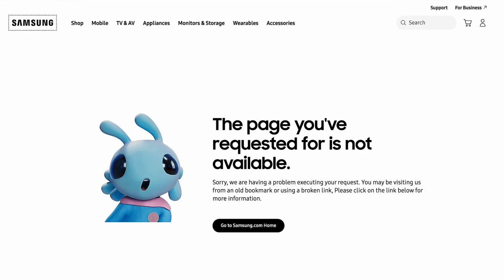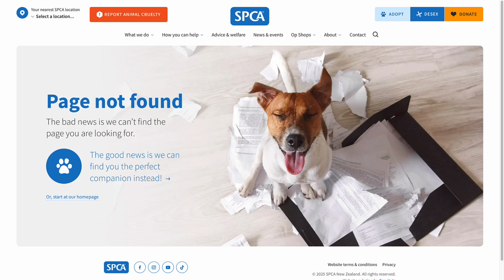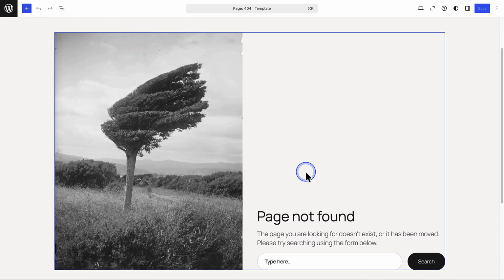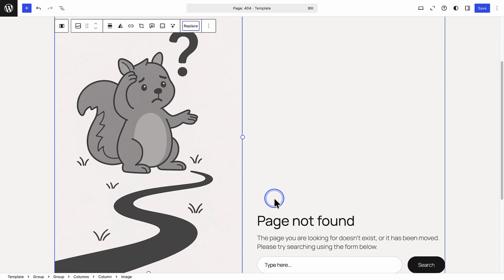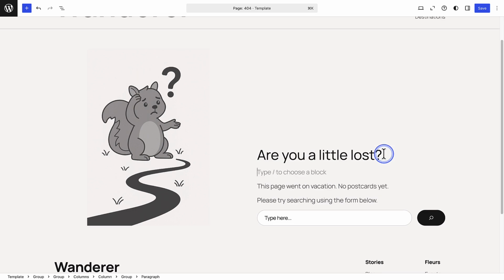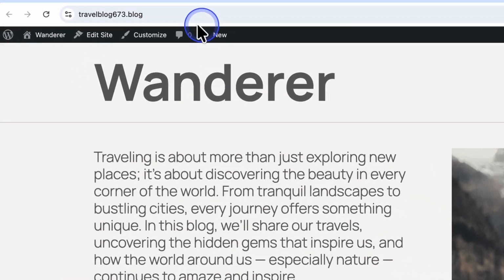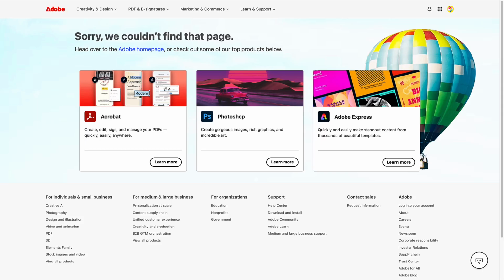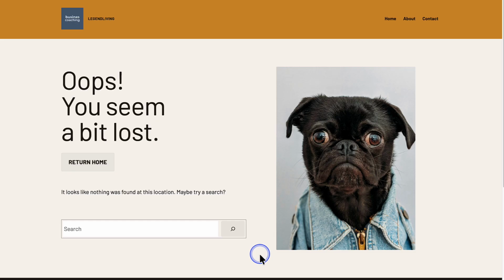How to create a Custom 404 Page in WordPress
A 404 error page doesn't have to be a dead end. In this video, we show you how to customize your WordPress.com 404 page with your own branding, helpful links and a bit of personality — plus how to test it and prevent broken links in the first place.

What you'll learn:
- What causes a 404 error page to appear
- Why it's worth customizing your 404 page
- How to find and edit the 404 template in the Site Editor
- The key elements every 404 page should include
- How to replace the image and rewrite the message
- How to add a "return home" button
- How to style and save your custom design
- How to test your 404 page like a visitor would
- Why to use friendly, on-brand language instead of a technical error message
- How to prevent broken links on your site

Time stamps:
0:00 What Causes a 404 Error Page
0:37 Why Customize Your 404 Page
0:49 Selecting the 404 Template
1:11 Key Elements
1:30 Editing the Default 404 Design
2:45 Testing Your 404 Page
3:23 Preventing 404 Errors